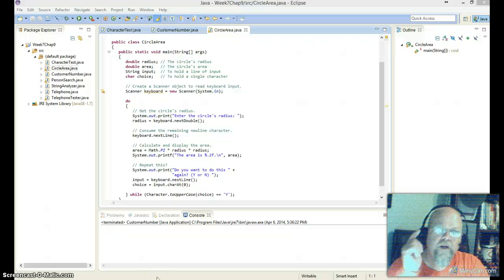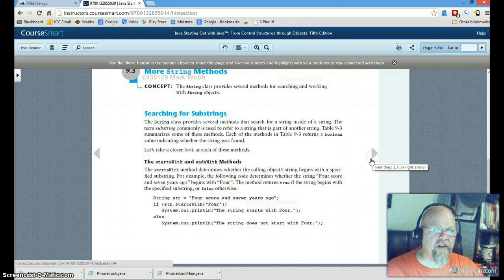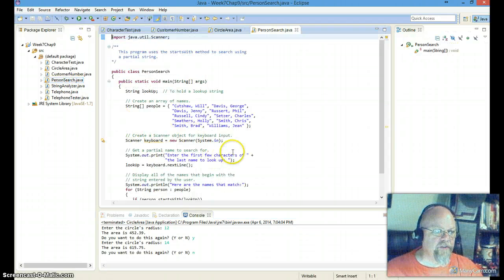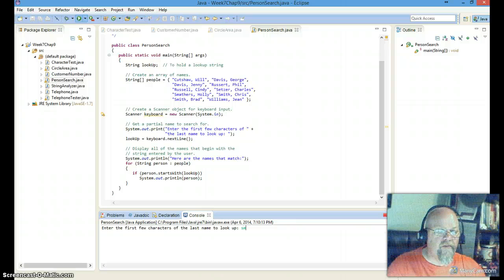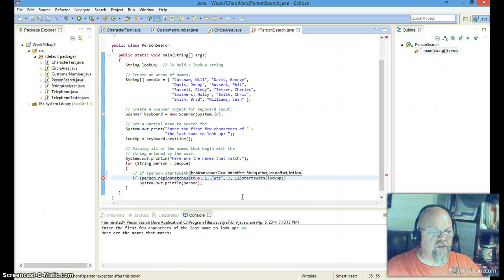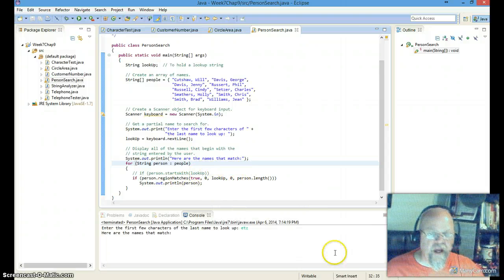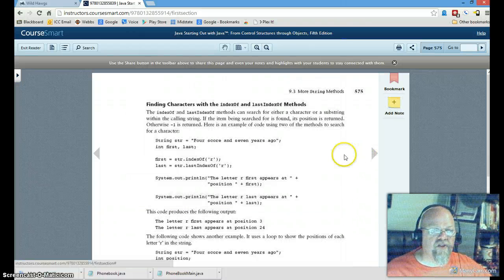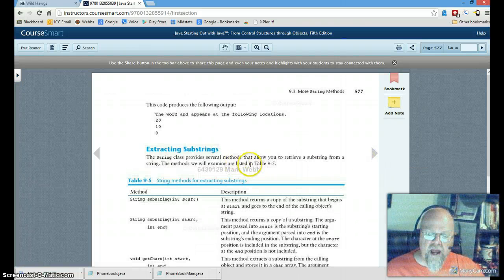Week 7 - #2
Chapter 9